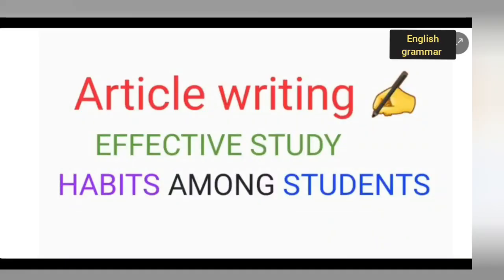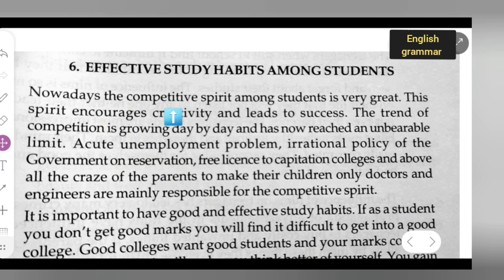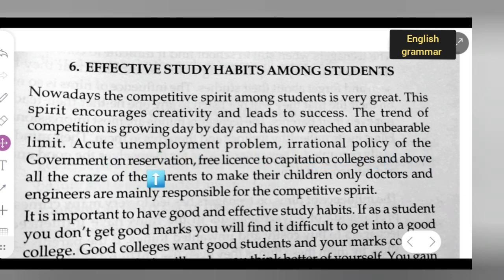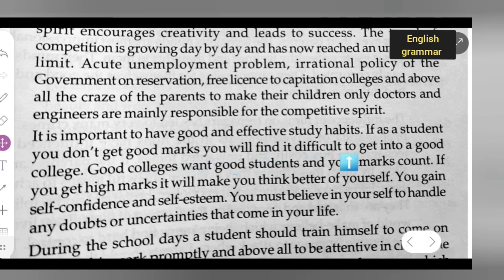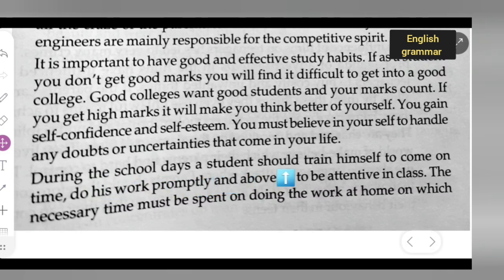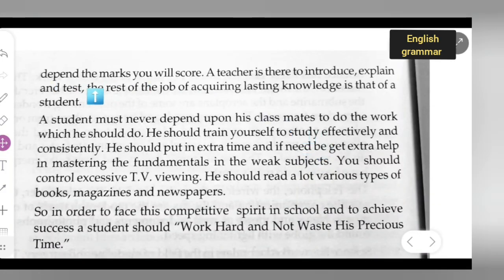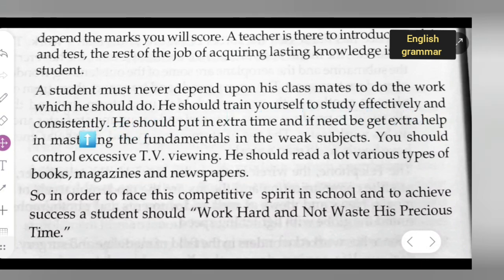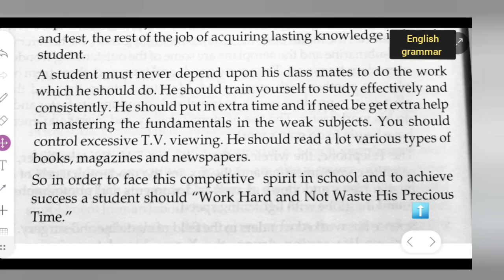article writing | effective study habits among students | English grammar